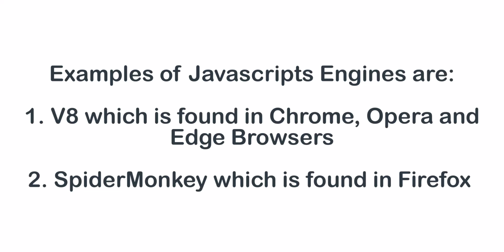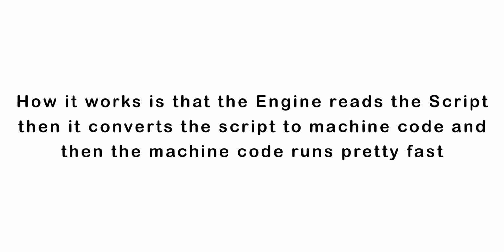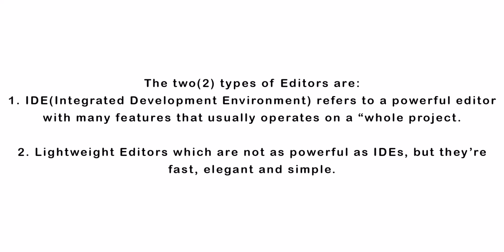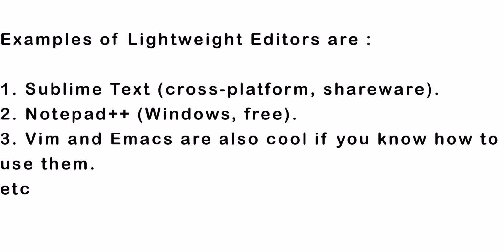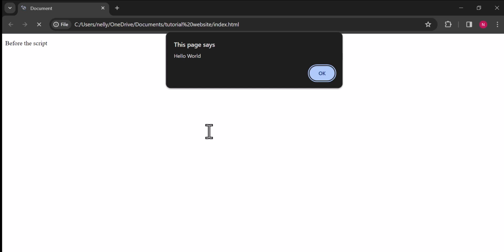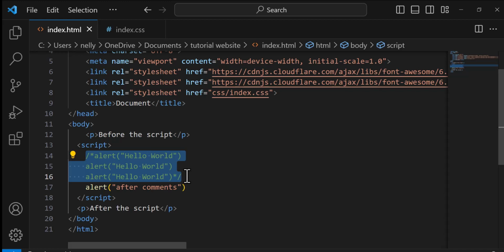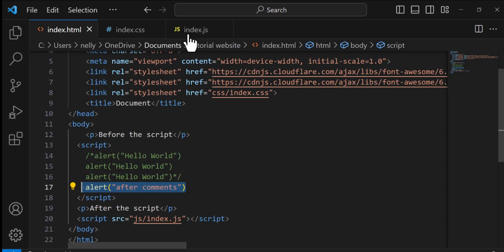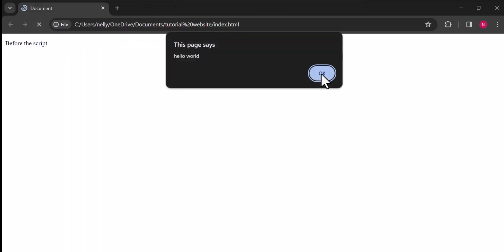Javascript Programming Beginners Class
This is a step by step guide to coding in Javascript, even if you don't know anything, just follow this class series and you will become a professional  by the end of this series